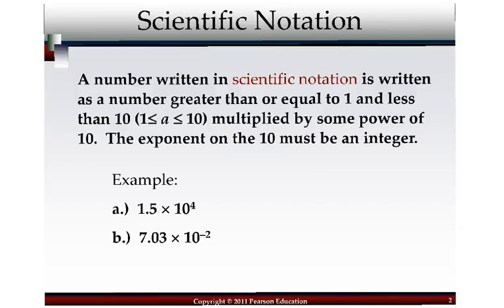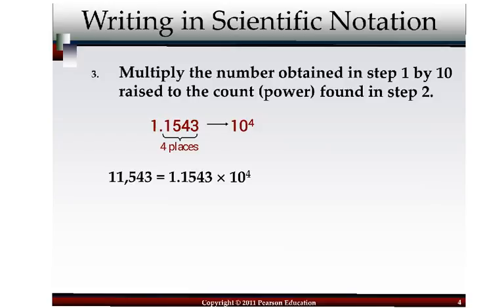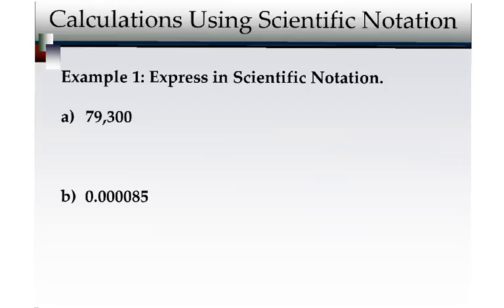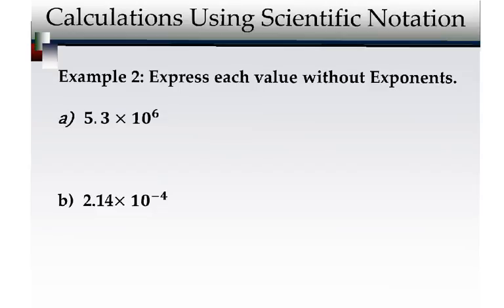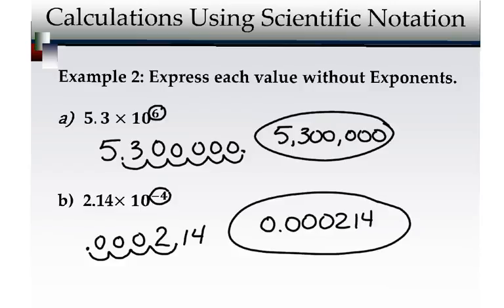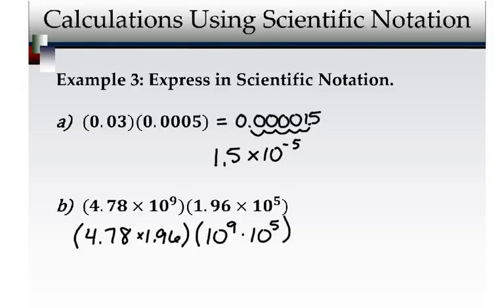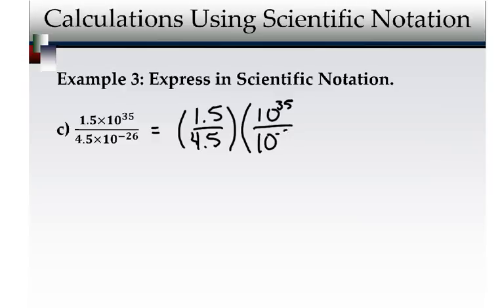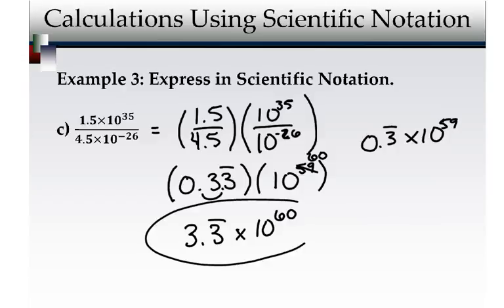Alg3_Sec_0106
This is an Algebra 3 Lesson using Intermediate Algebra for College Student textbook.